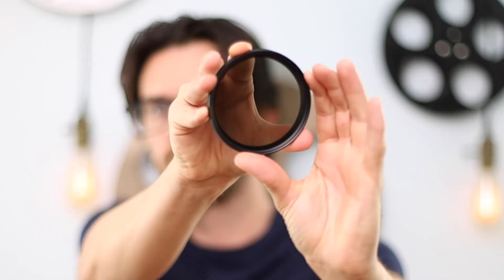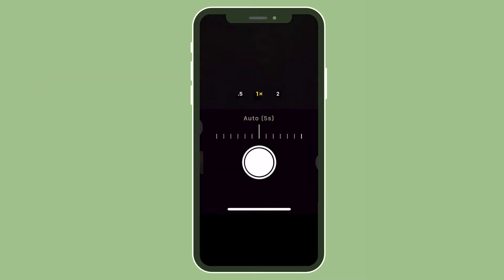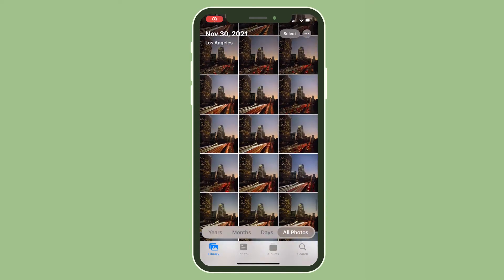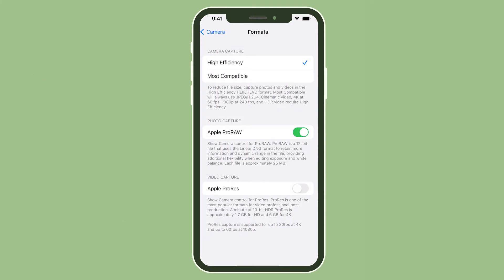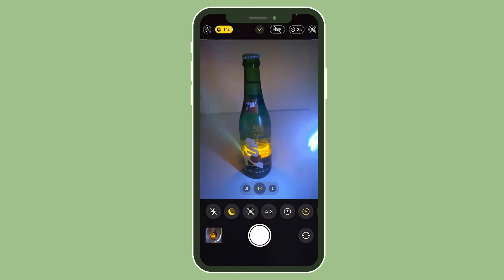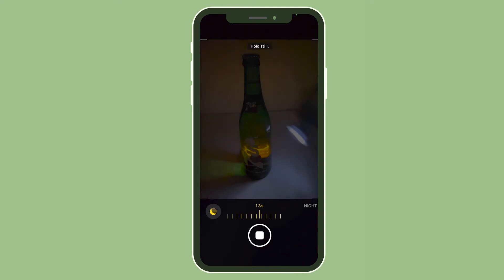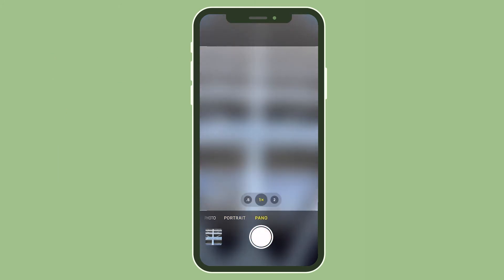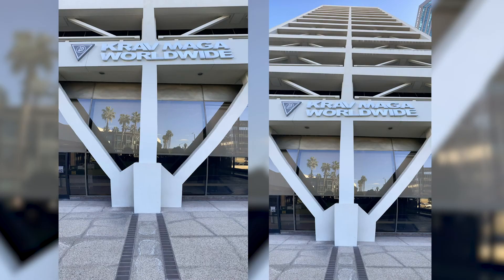Awesome iPhone Camera Hacks You Don't Know About! - ANY iPhone Camera Tips and Tricks | Part 4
In this video I show you 4 awesome iPhone camera hacks! Let me know your go to camera hacks!
SUPPORT MY JOURNEY:
Photography Guide to LA eBook - Coming March 2022
Merch - Coming Soon

CAMERA GEAR I USE:
My Favorite Camera For Photography
My Favorite Camera For Filmmaking
My Favorite Drone
My Favorite Travel Drone
My Favorite Secret Tool